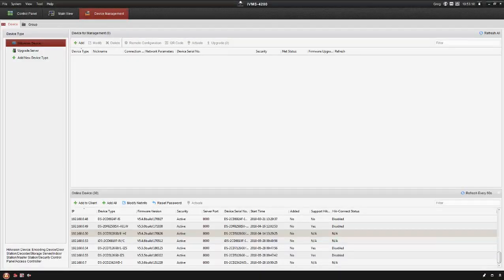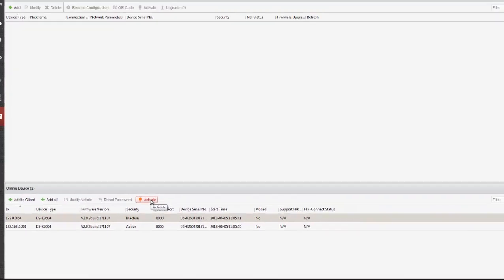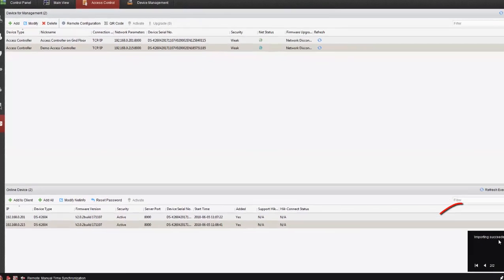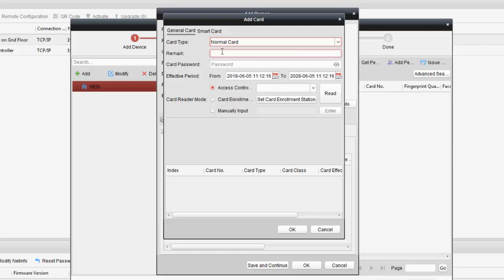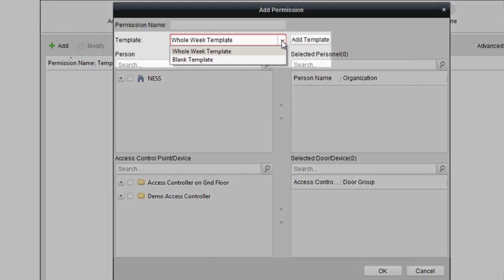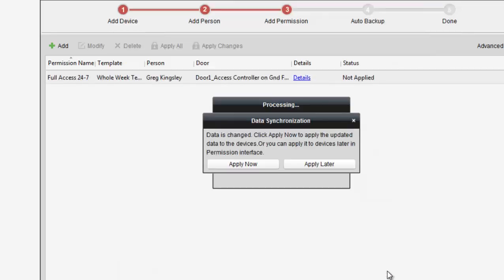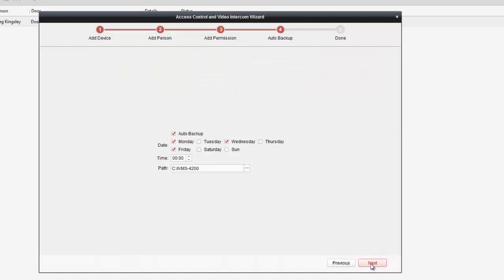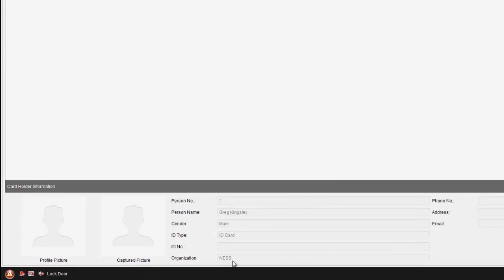2 Ness Hikvision Access Quick Setup Guide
This is part 2 in the series and provides instructions as a Quick Guide to getting the Hikvision Access Controller up and running.